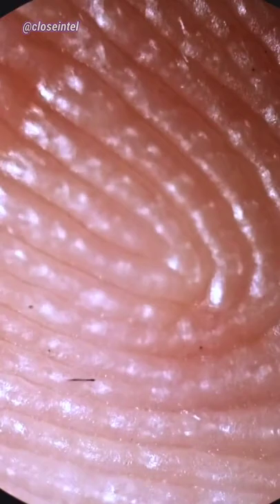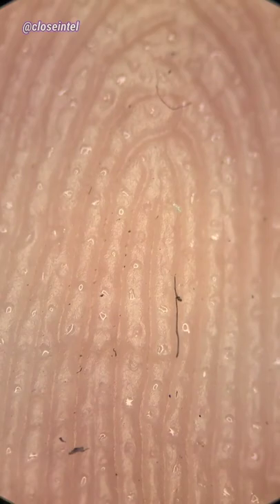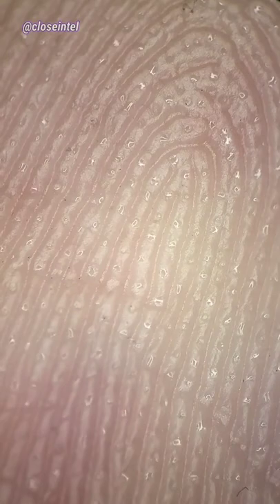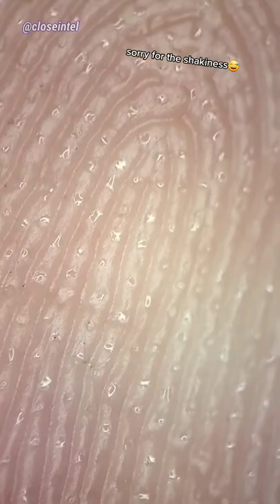Sweaty Fingers Under Microscope